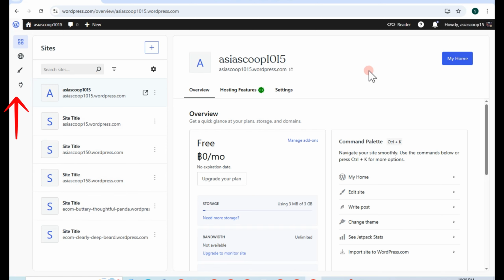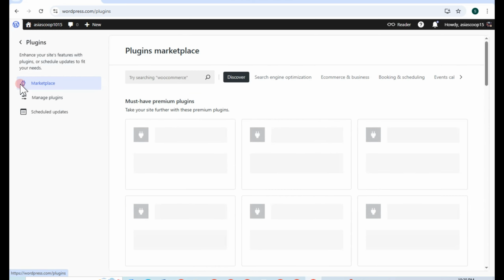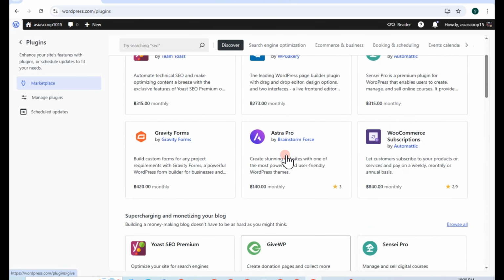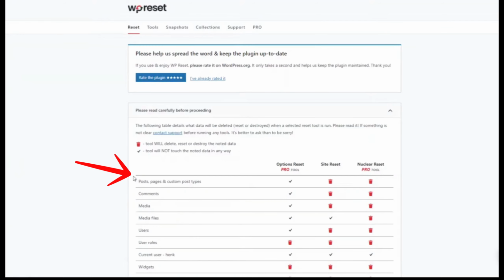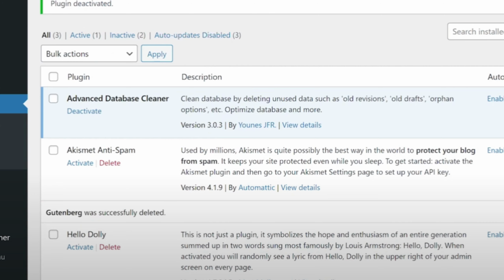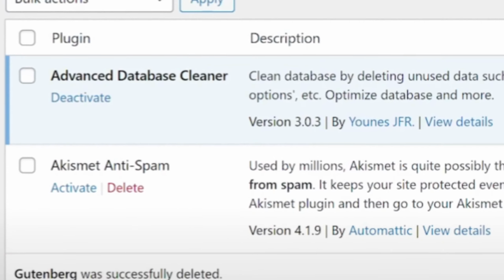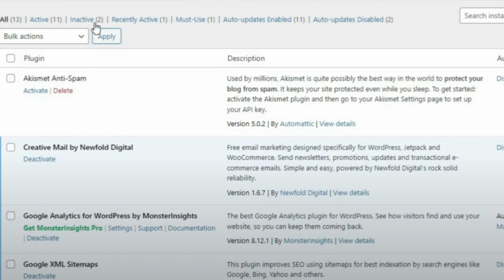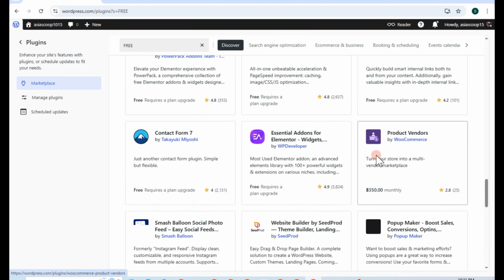How to uninstall a WordPress plugin (completely)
Want to remove a WordPress plugin and ensure it's completely gone from your site? This tutorial walks you through the full process — from deactivating the plugin to deleting all associated files and data. Whether you're cleaning up your dashboard or improving site performance, this guide helps you do it the right way.